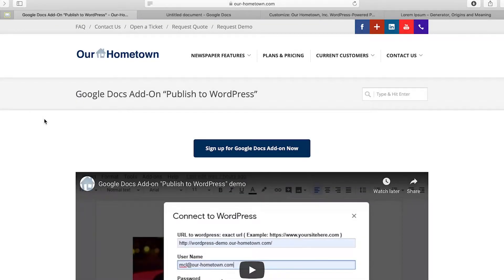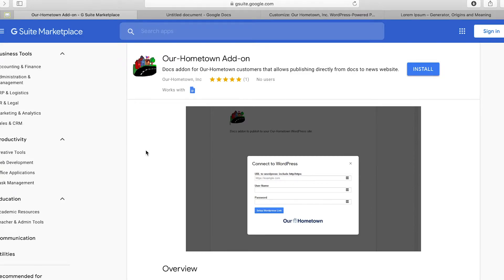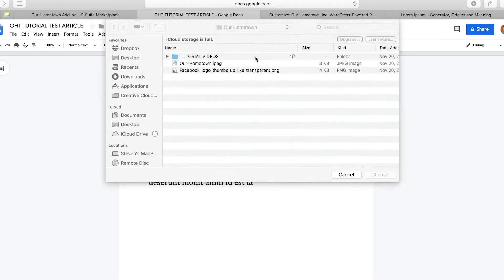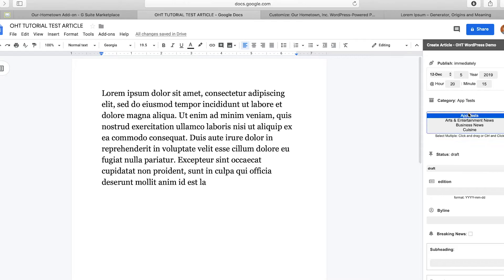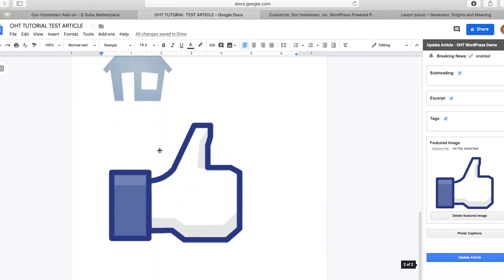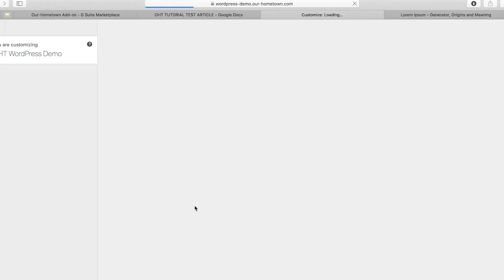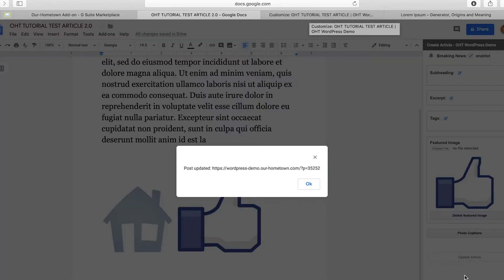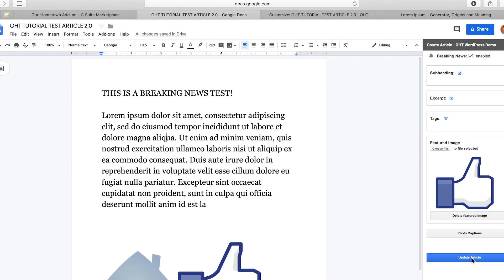Google Docs to Wordpress Tutorial